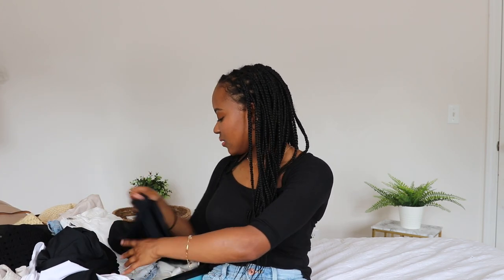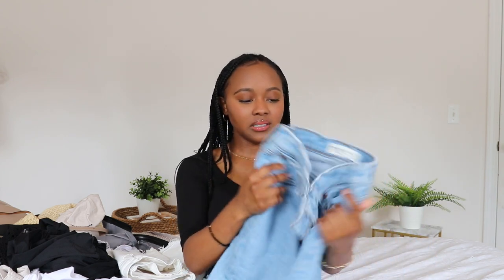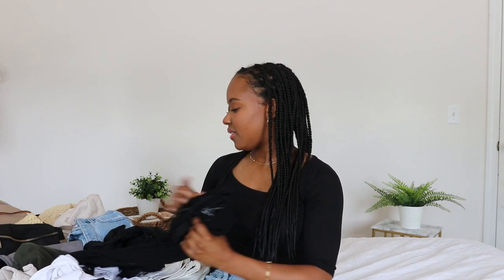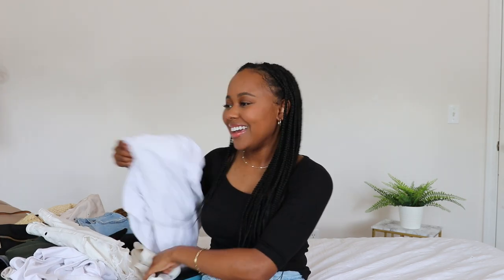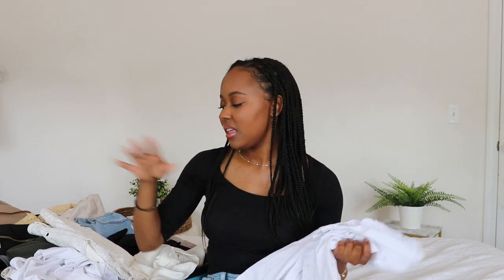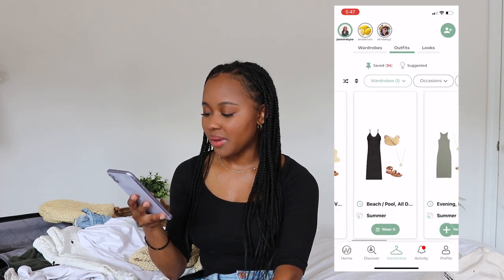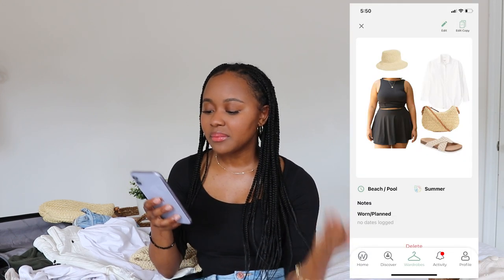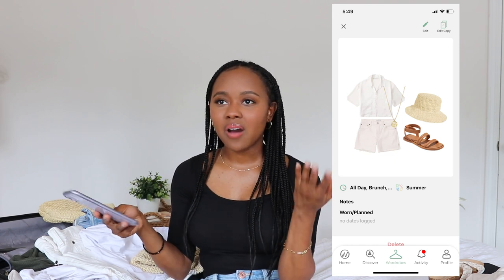Pack With Me! Travel Capsule Wardrobe 🌴 Summer Vacation Outfits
Vacation Travel Capsule Wardrobe 🌴 Pack With Me for Hot Climate

0:00 Intro
0:52 Planning the Wardrobe

1:50 Vacation Capsule Clothing ↓
Linen pants (similar)
Denim Shorts
Satin Top
White Denim shorts
Crochet Dress
Ribbed Olive Dress (similar)
White Cotton Shirt

13:03 Accessories  ↓
Travel Jewelry Holder
Straw hat
Straw purse
Fanny Pack
Slip on shoes

19:57 Summer Outfit Ideas

• About Me •
Hi I'm Jasmine Ty, a fashion and lifestyle vlogger. I want to help you create, style, and make the most of your wardrobe. Here on my channel I love filming fashion hauls, capsule wardrobe, and how to style videos! I focus on modest fashion and petite style.